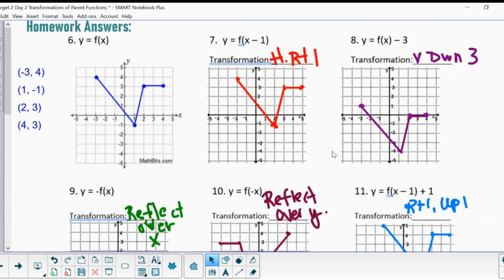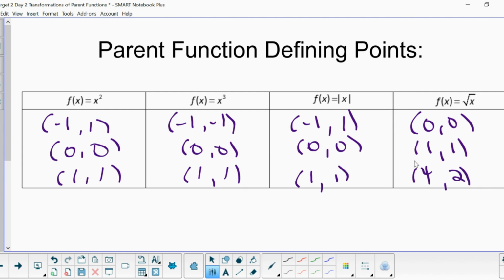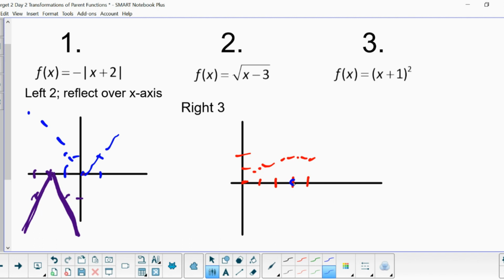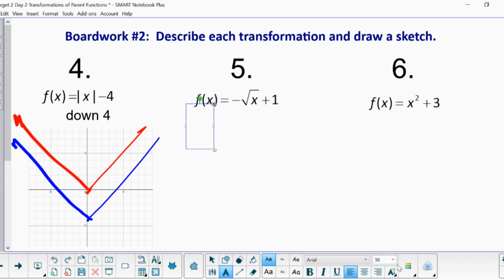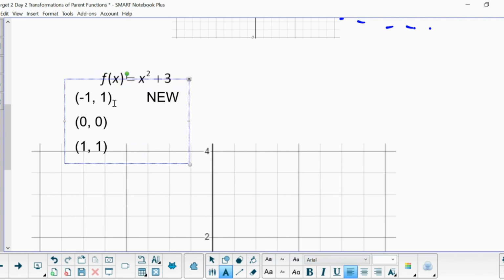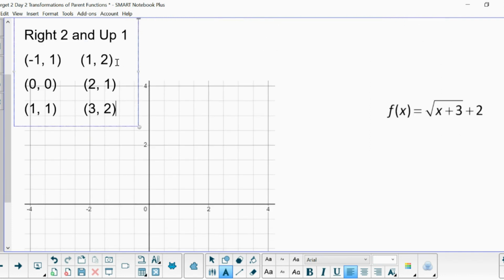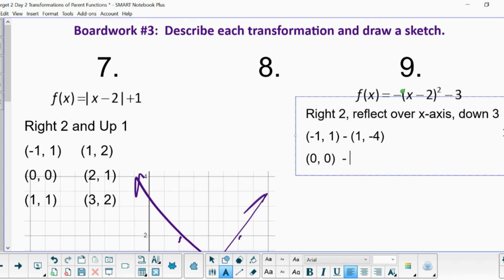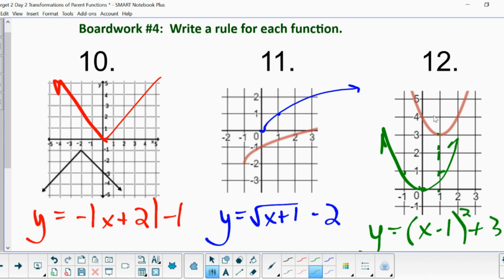A2TS U1 T2 Day 2